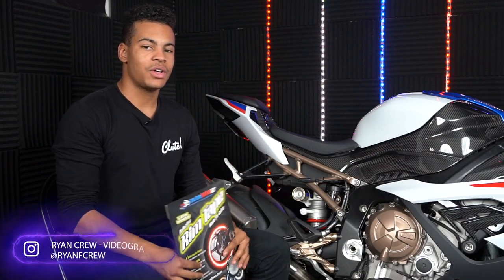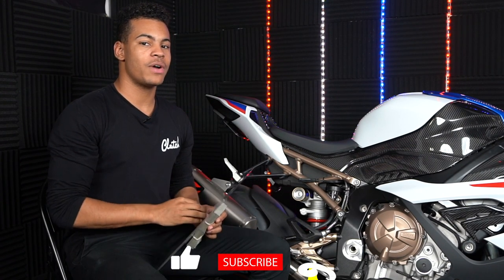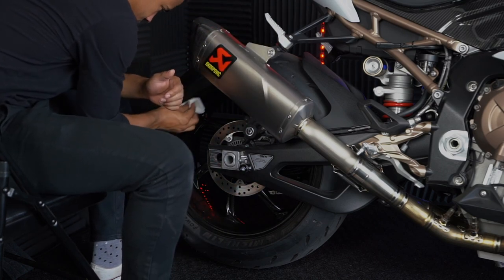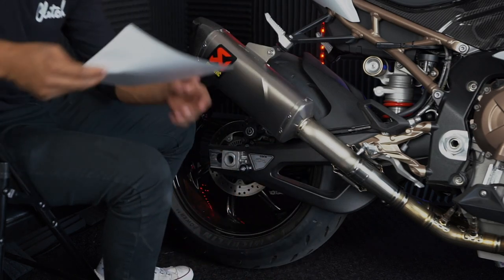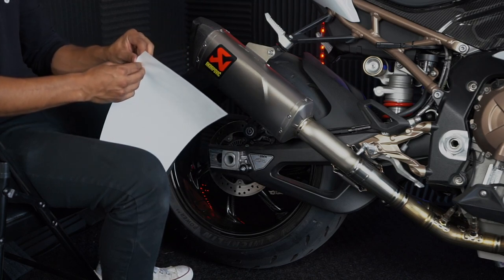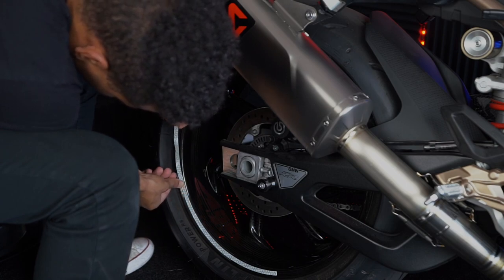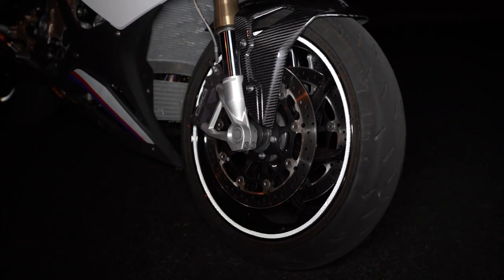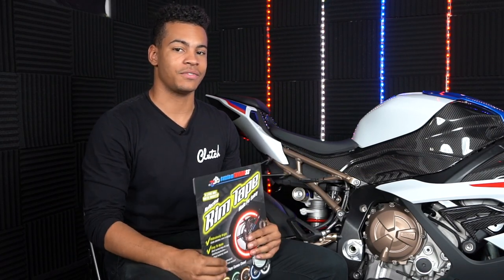Motorcycle Reflective Rim Tape Installation On A 2020 S1000RR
Here is a complete tutorial on how to install motorcycle reflective rim tape in 2020. We used our RideClutch white rim tape in this tutorial on our brand new 2020 BMW S1000RR M Sport! We’re stoked for this giveaway to see who lucky winner #15 is going to be in our Fantasy Motorcycle Giveaway for this BRAND new bike + $15,000 CASH!!

Get entered now! where you can pick up some of our sick merch AND be entered to win!

Remember, every $1 you spend = 1 automatic entry!

P.S
Have you checked out our BRAND NEW Exclusive VIP Memberships?

VIP Memberships Include:

⚡️Monthly random Ride Clutch merch
⚡️Exclusive shirts, hats, bags, gifts, accessories, and stickers

What bike do you want us to give away next?